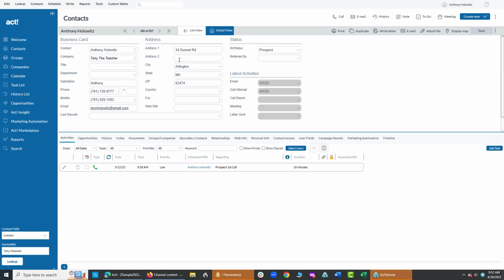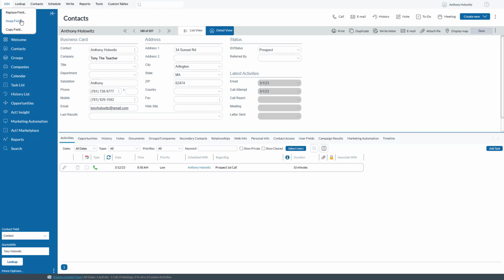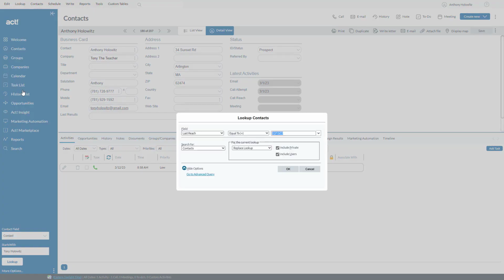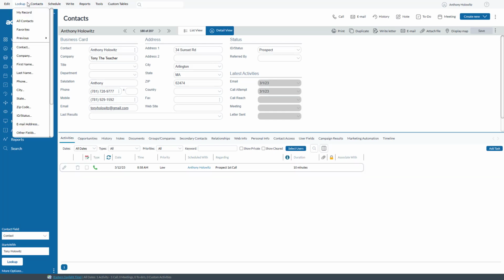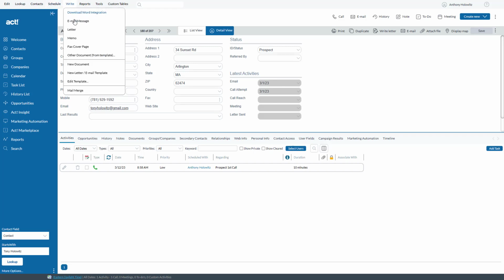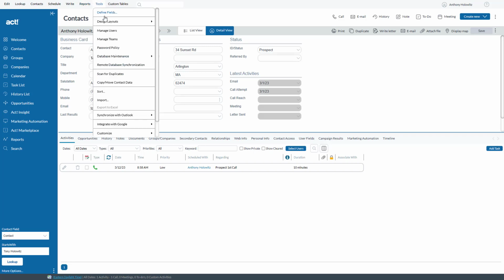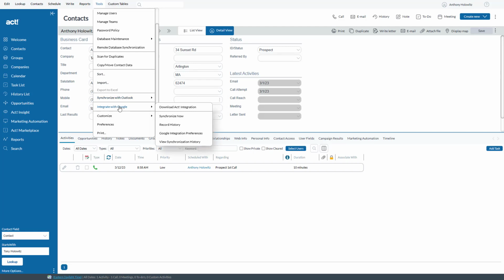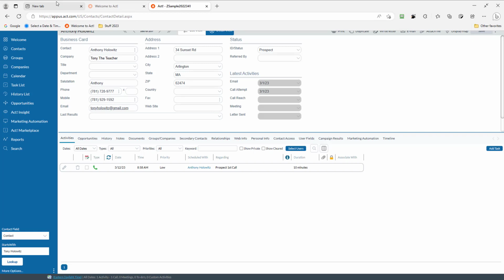Reviewing the Act Premium Cloud Menu Bar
Tony Holowitz provides a comprehensive overview of the Act Premium Cloud's menu bar, emphasizing its utility for various user operations like contact management, scheduling, and data manipulation. He begins with the 'Edit' section, warning users to proceed with caution as it allows for significant modifications, such as replacing or swapping field contents across multiple contacts. This section is critical for users needing bulk updates to their database.

The 'Lookup' area offers functionalities for searching specific fields within the database, including less visible ones accessible through the 'Other Fields' dropdown. Holowitz shares a handy navigation tip for efficiently scrolling through long lists by using keyboard shortcuts.

Moving on to 'Contacts', Holowitz describes options for adding or duplicating contacts and logging interactions. He encourages users to explore various parts of this section to discover features that might be useful, depending on their specific workflow.

In the 'Schedule' section, users can manage appointments and tasks, with additional settings for sharing calendar access with colleagues, enhancing collaborative work environments. The 'Write' section integrates with Microsoft Word and email, although Holowitz notes a shift towards email predominance, suggesting that traditional document creation is less common.

The 'Reports' section provides output based on the database’s data quality. Holowitz prefers using 'Groups' over 'Reports' for actionable insights, as 'Reports' often lack direct actionability. The 'Tools' menu includes utilities for database management like field creation, layout design, and user management, with warnings about potential integration issues with external applications like Google and Outlook.

Lastly, 'Custom Tables' allow for extensive data management akin to spreadsheet functions, suitable for users who handle detailed data about contacts. Holowitz concludes by inviting users to explore these features to better understand and utilize Act Premium Cloud effectively.

- The **Edit** section allows for extensive modifications like replacing or swapping fields, which should be used cautiously to avoid unintended data alterations.
- The **Lookup** function provides powerful search capabilities across all database fields, enhanced by keyboard shortcuts for efficient navigation.
- **Contacts** and **Schedule** sections offer tools for managing interactions and tasks, respectively, with features to facilitate user-specific workflows.
- The **Write** section's integration with Microsoft Word and email caters to document and communication needs, reflecting modern shifts towards digital correspondence.
- **Custom Tables** offer advanced data management options, expanding Act’s utility for handling complex information sets.